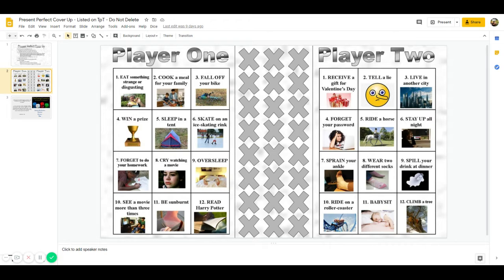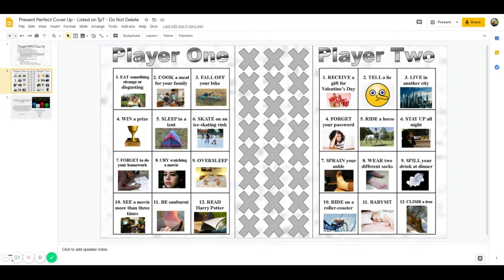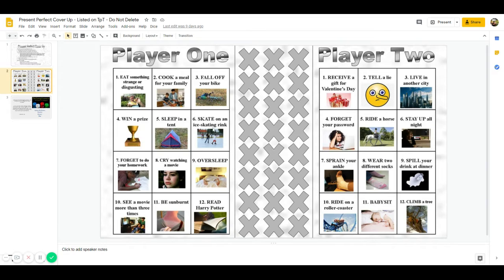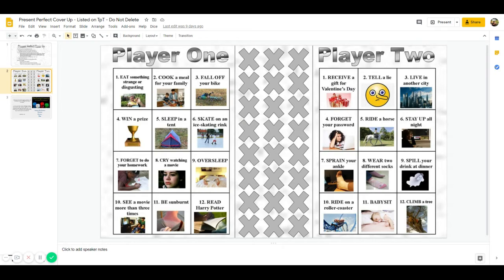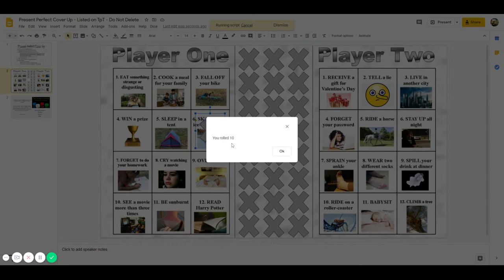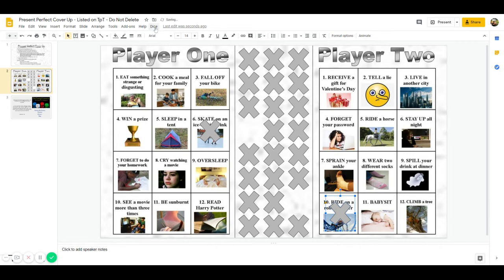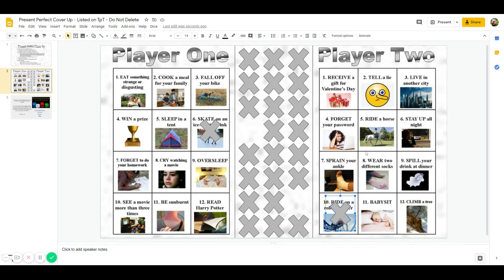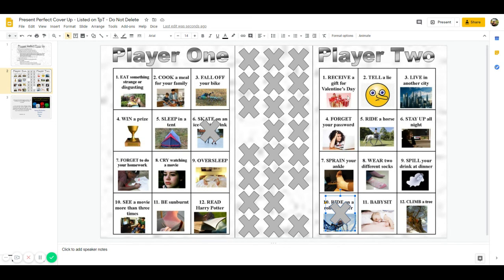How to Play Present Perfect Cover Up Digital Board Game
See the digital board game Present Perfect Cover Up in action!